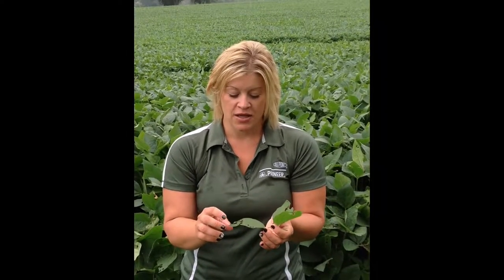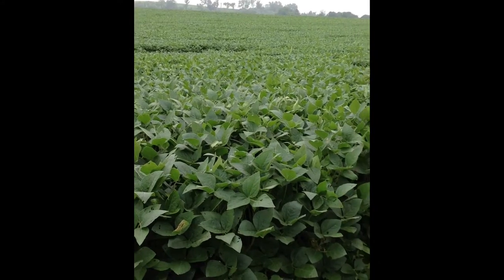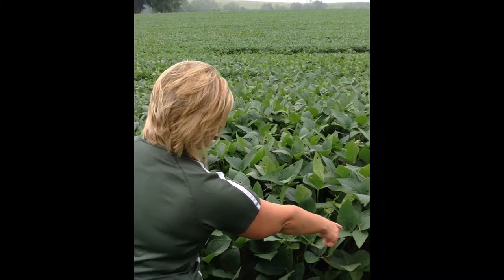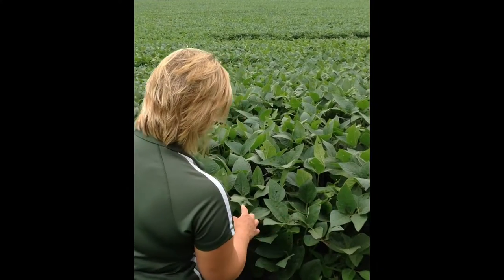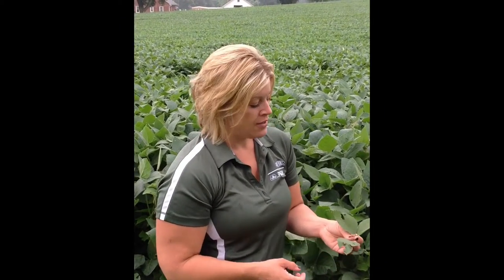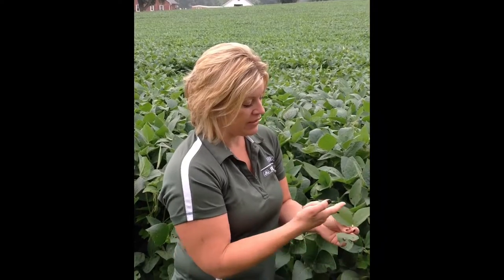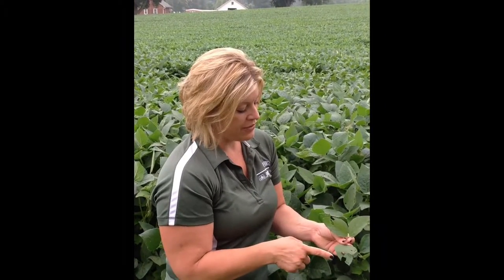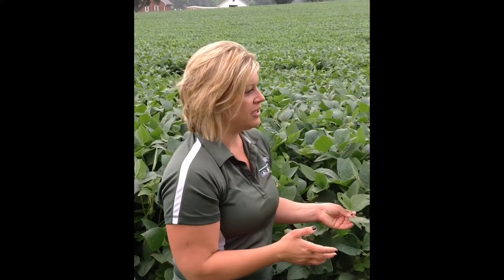Japanese Beetles (Pennsylvania, New Jersey)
Pioneer Account Manager Kelly Dietrich talks about Japanese beetles, and when they can pose a problem.